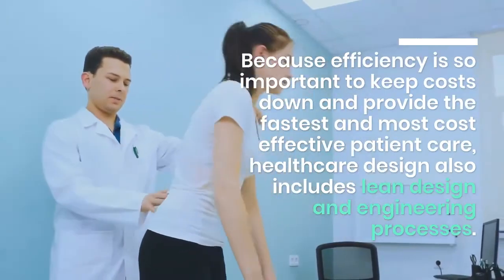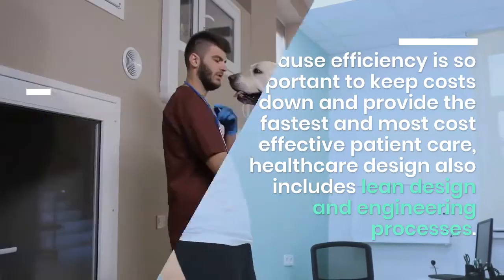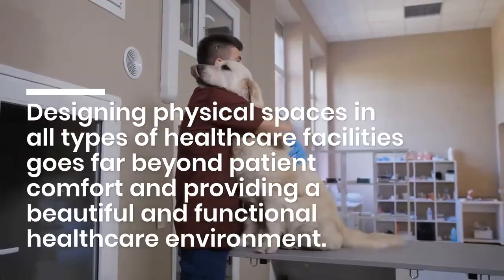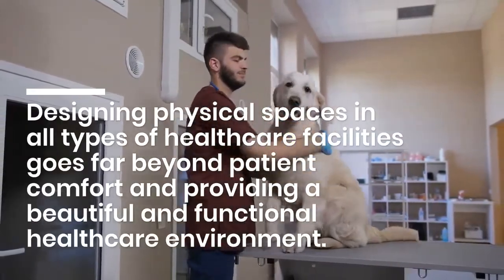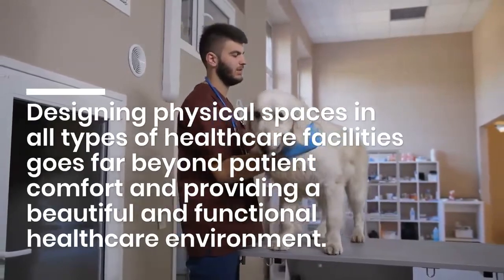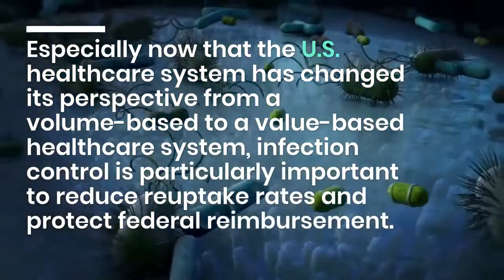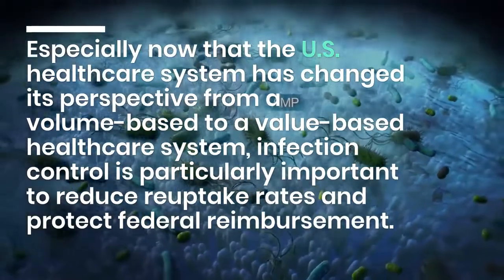HCD Mag ADA-compliance - ADA compliance for healthcare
ADA compliance for healthcare facilities, cleaning of surfaces and materials, orientation, bariatric design, workflow and many other considerations play a role in designing environments that support effective facility management. Healthcare Design regularly consults with facility managers, designers and architects to understand the latest research and solutions to better contain the spread of infections and improve patient outcomes and reduce repeat visits. Healthcare HCDMagADA-compliance Functional Medicine